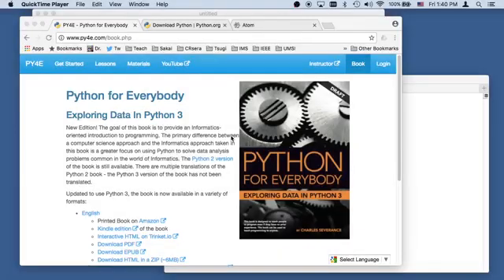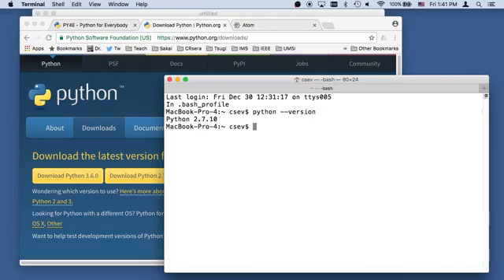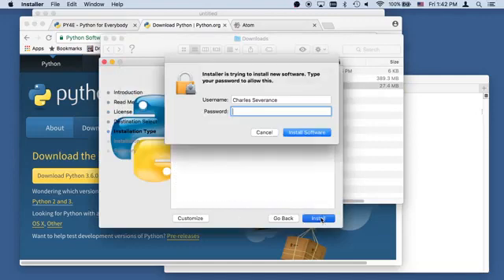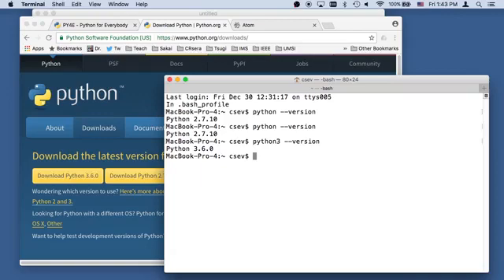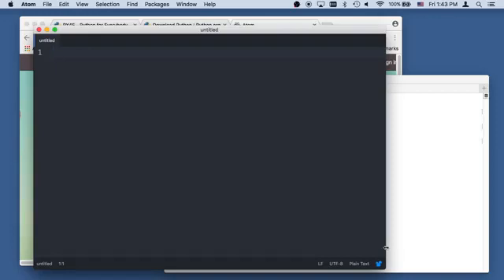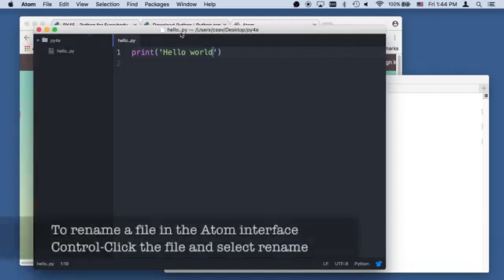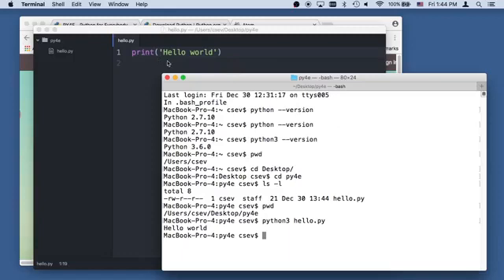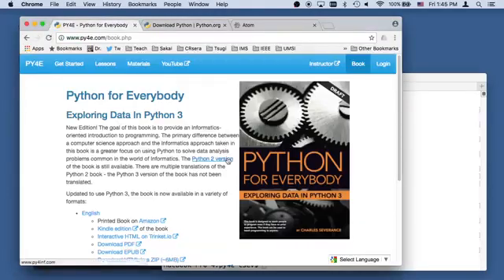How to install Python IDE and Writing A Python Script in Macintosh